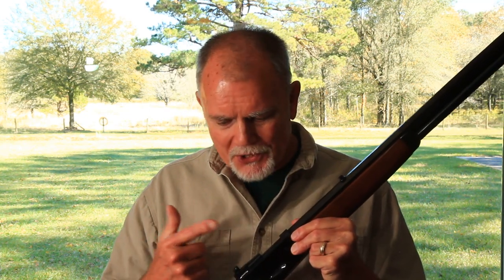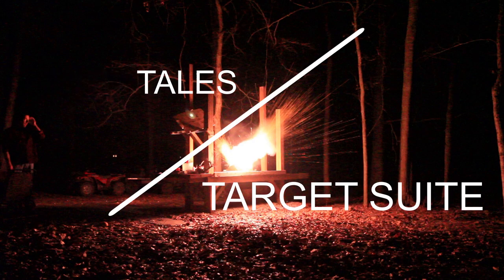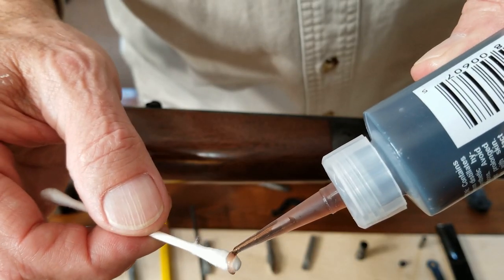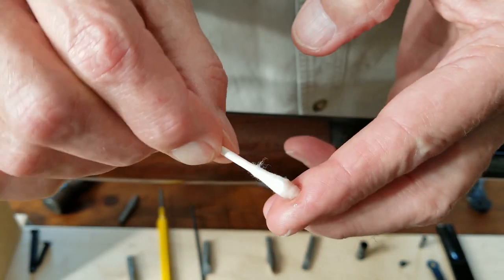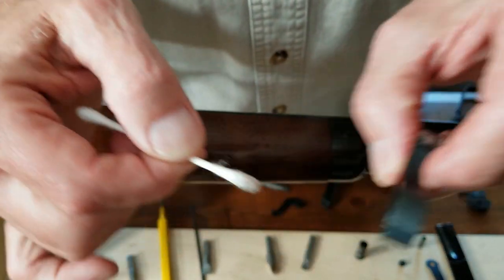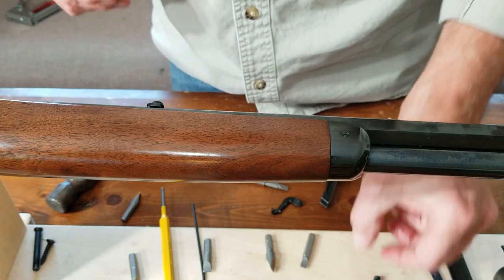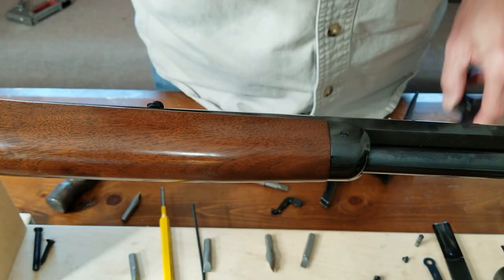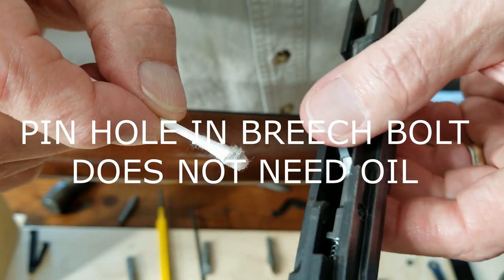Winchester Miroku 1886 Maintenance / Lubrication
Lubricating the Winchester 1886 Miroku . . . I'll give my thoughts on lubrication. Grease or oil? I'll discuss the UltimaLube 2 oil and grease products from Wilson Combat and share what a couple of my favorite YouTubers say about lubrication . . . Hickock45 and GunBlue490. Then we'll wrap up with a BOOM down at the pond.